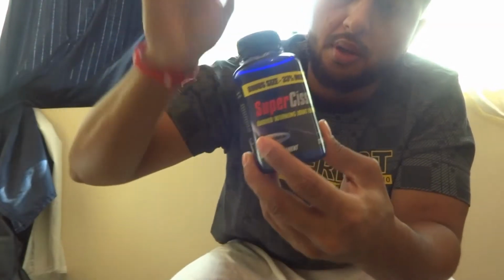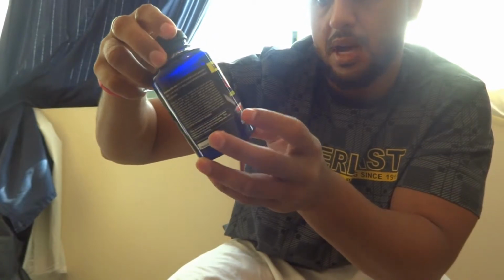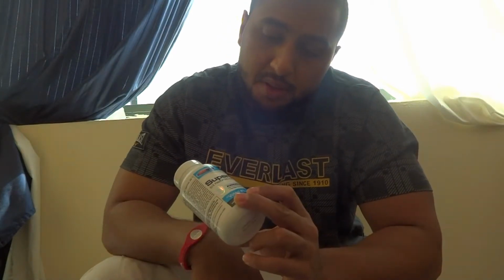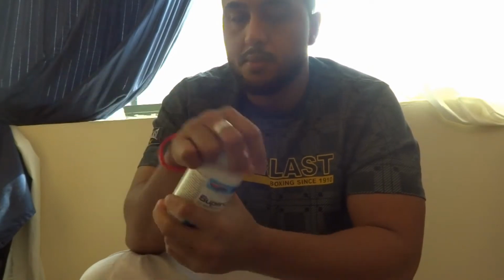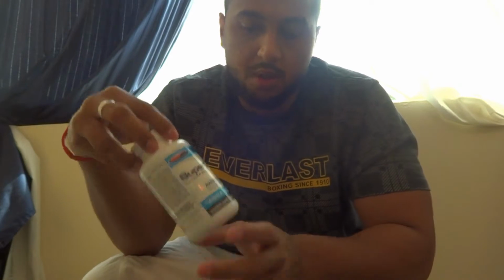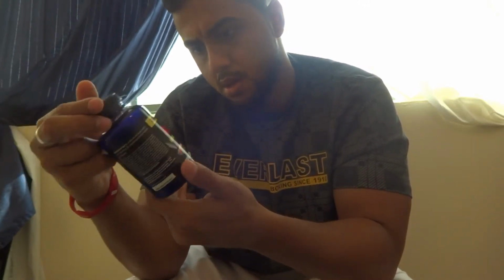USPlabs Super Cissus - Supplements Review 2015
USPlabs Super Cissus l Supplements Review 2015
Supports Strong And Healthy Joint, Ligaments, Tendons And Cartilage!*